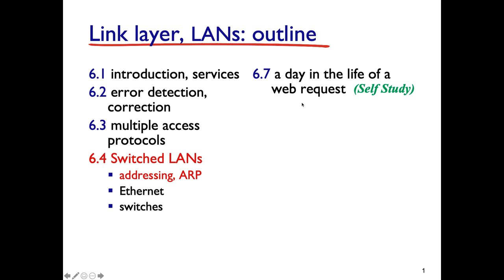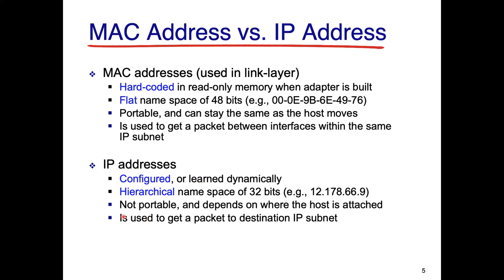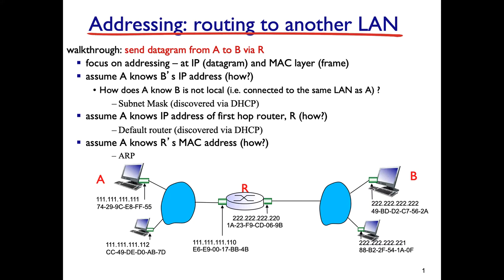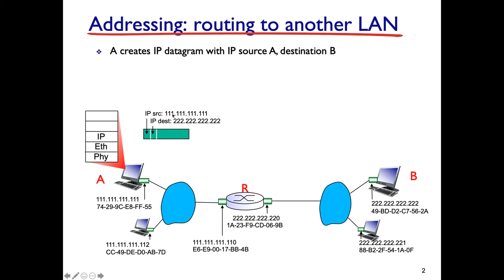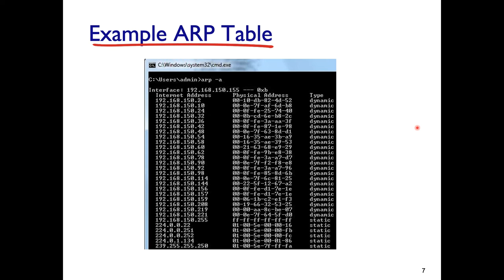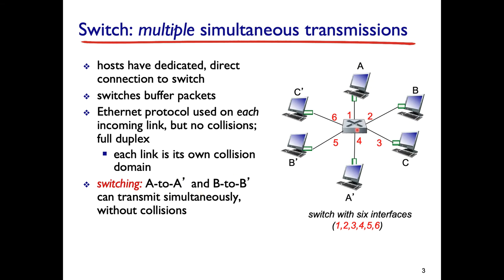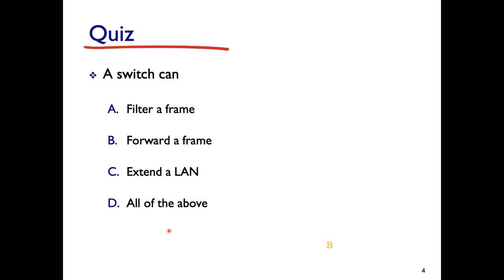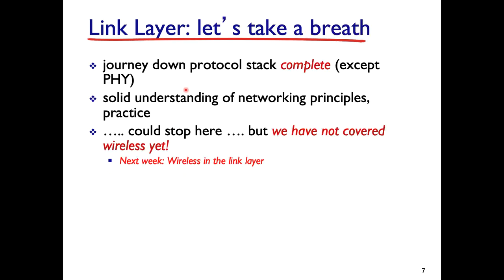COMP3331 Computer network and application (20T1) - Week 9 Lecture 2